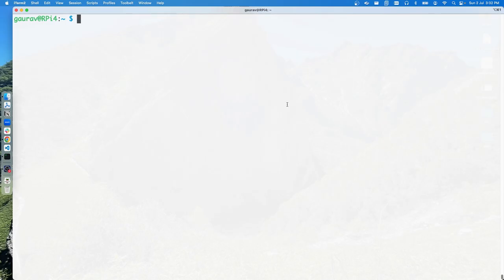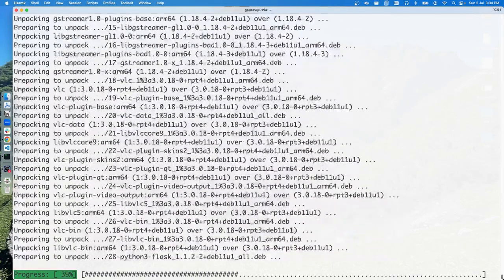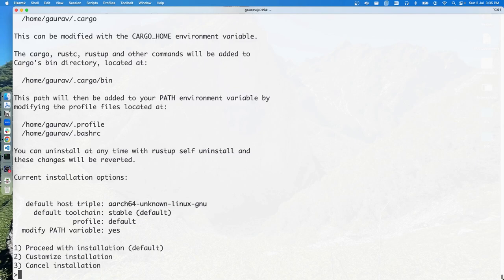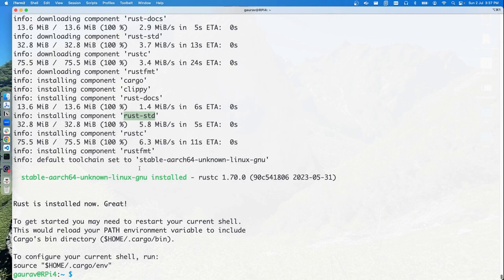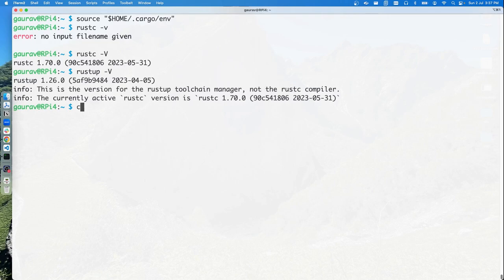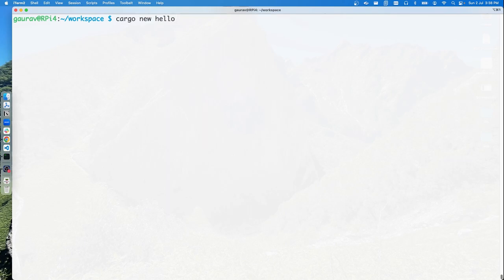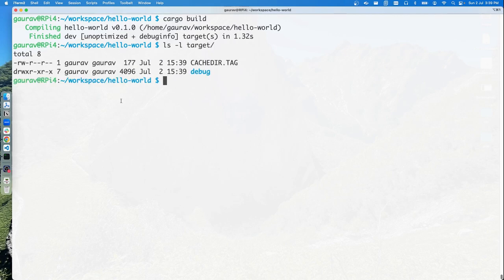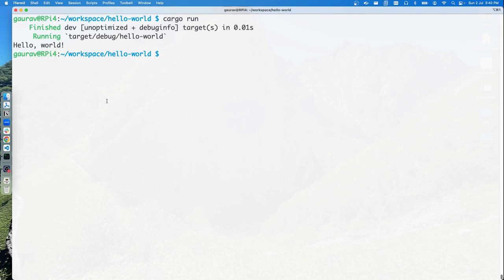Install Rust on Raspberry Pi 4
In this video we install Rust on Raspberry Pi 4.